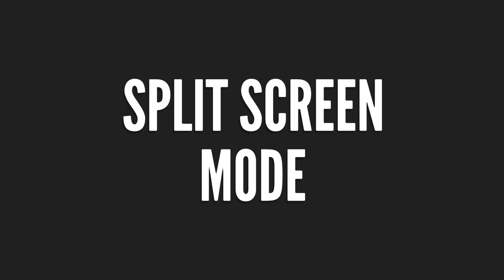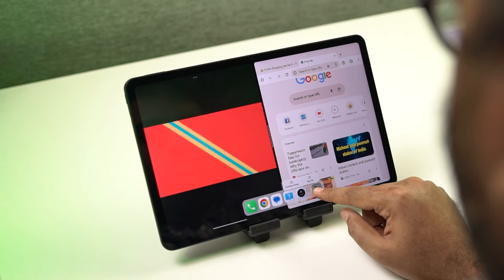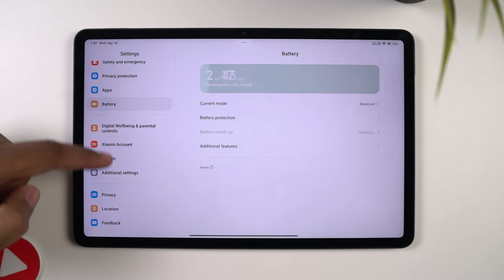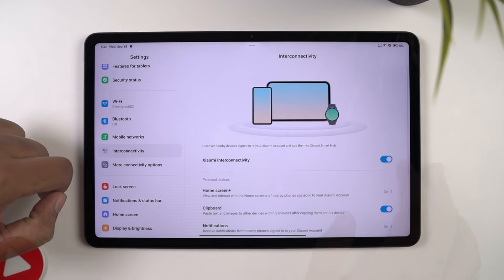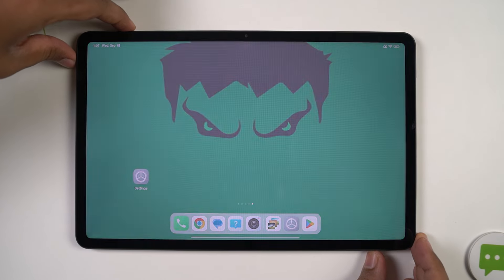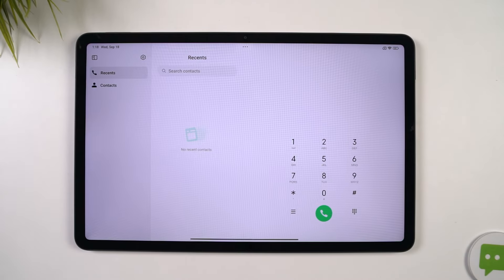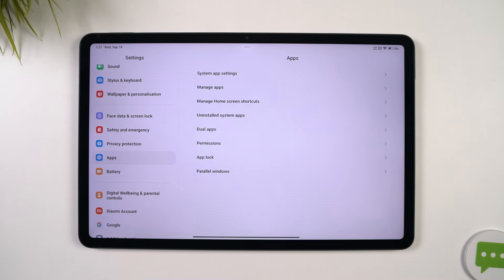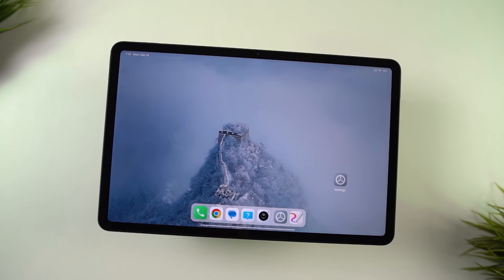Redmi Pad Pro 5G Top 20 Features and Tips & Tricks! Watch this to get the most out of your tablet!